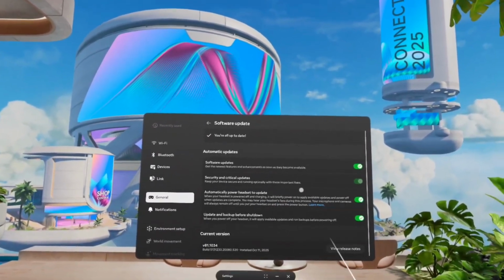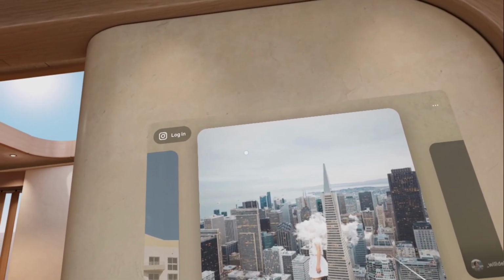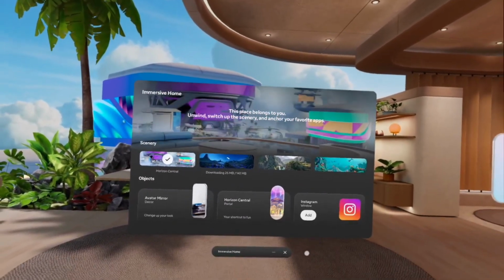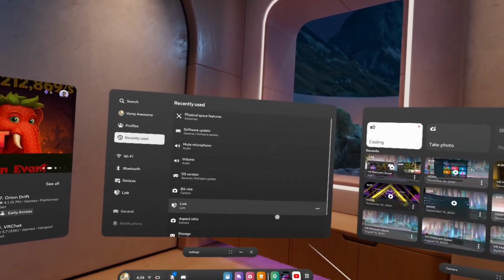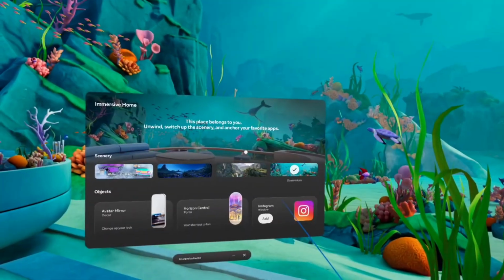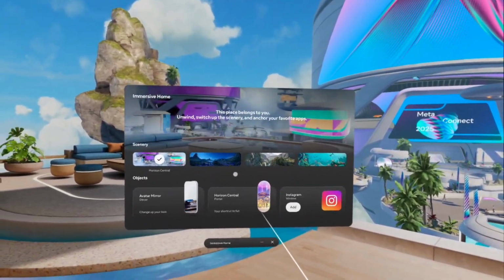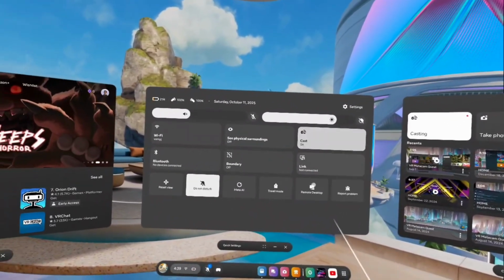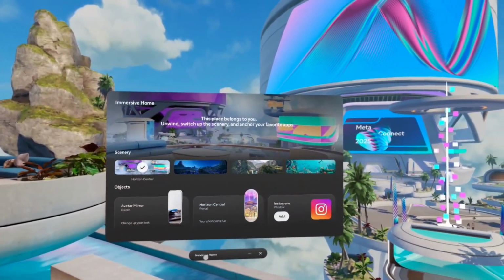New Meta Quest 3 Update v81 Features